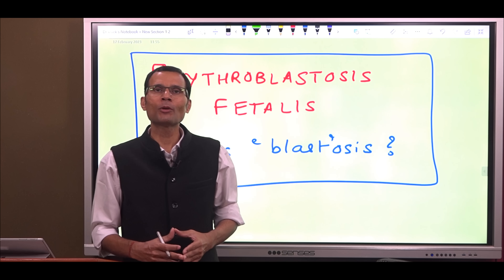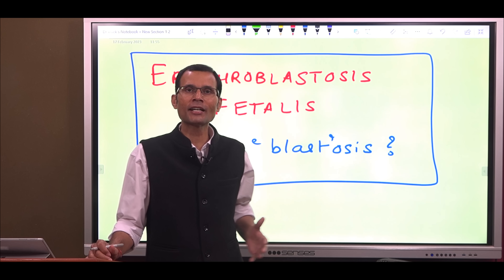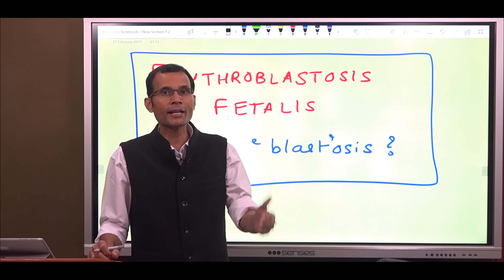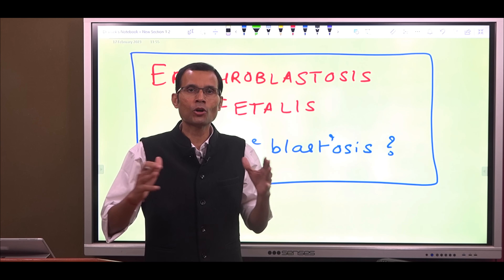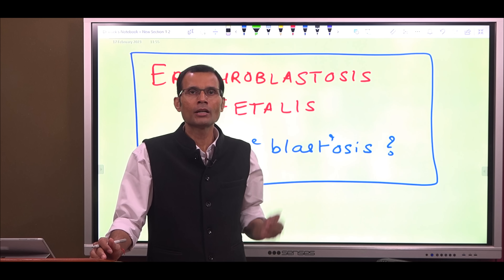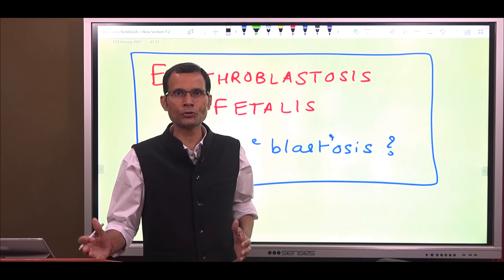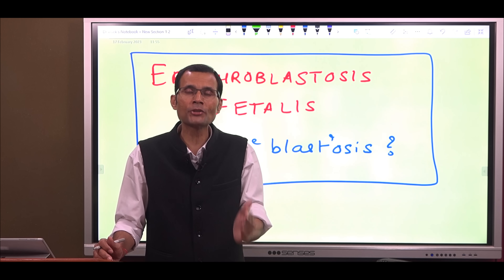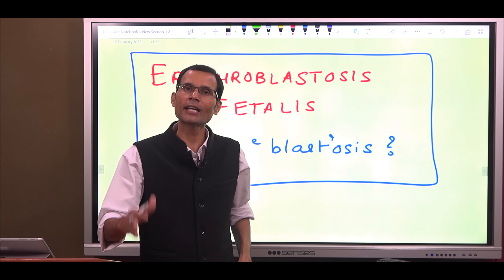Erythroblastosis Fetalis Demystified: The Secret of 'Blast' in Newborn Health! | NEET PG | MBBS